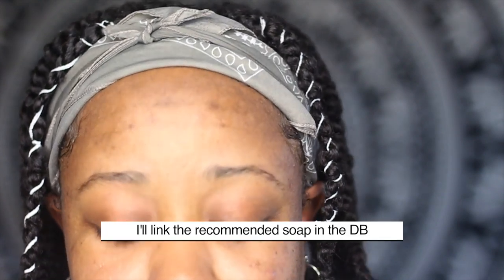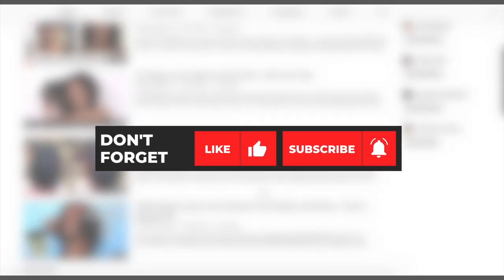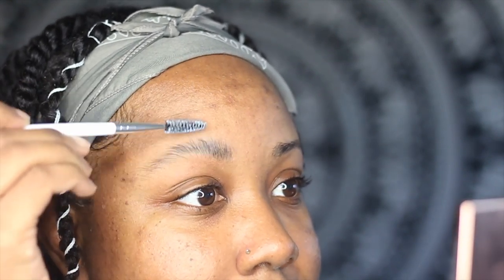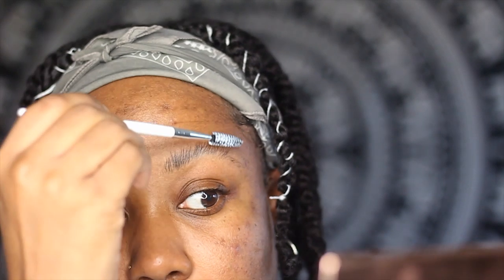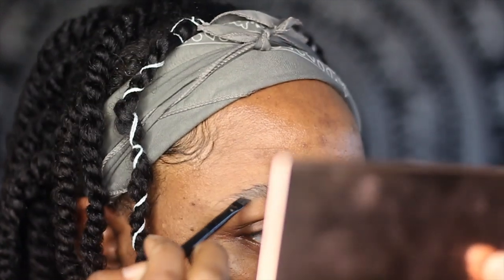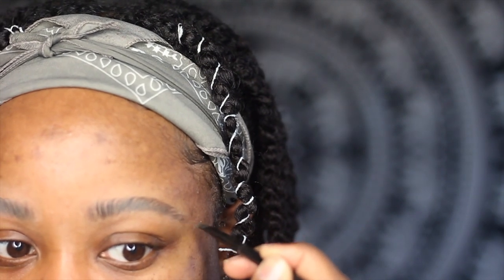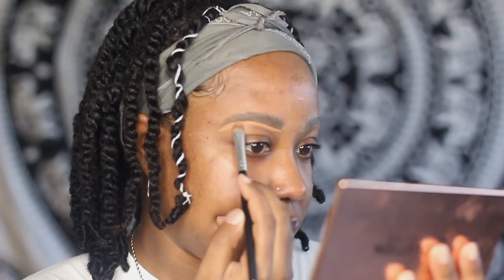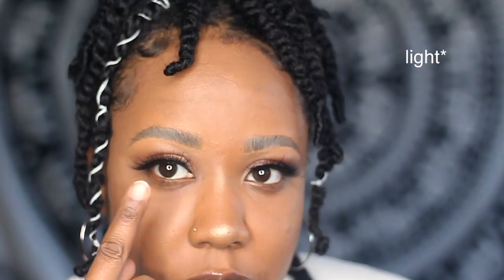WATCH THIS *BEFORE* YOU DO SOAP BROWS | NATURAL FEATHERY/BUSHY BROWS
What's up cousinnnnns?! I used to have really thick eyebrows until I started getting them waxed and threaded in highschool! (I used JBCO oil on them now and it helps!) So when I saw this "soap" technique to make your eyebrows look naturally fuller and "bushier" I wanted to give it a shot! I definitely recommend trying this with CLEAR soap, and I'll definitely come back and show you guys an updated method when I get it down! This was just more of a "first impressions."

Recommended Clear Soap

Soap Used: Shugar Soapworks
Eyebrow Brush: E.L.F
Brow Liquid Gel: E.L.F Medium Brown*
Concealer: MAC Prolongwear NW40
Eyeshadow Palette: Revolution London "Flawless 4"
Lashes: Ali Grace (not sure #)
Foundation: Revolution London Foundation Sticks (F13 & F14)

Hair? You'll find out in an UPCOMING VIDEO! Turn your notifications ON! 🔔

See you in the next upload!